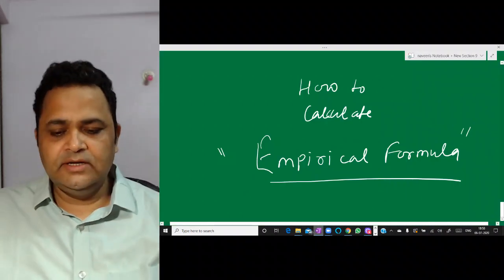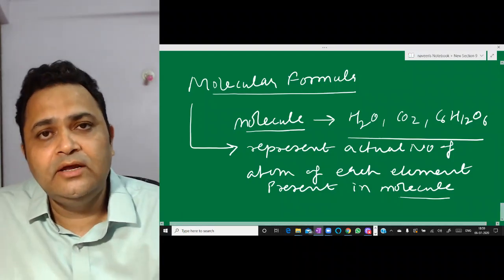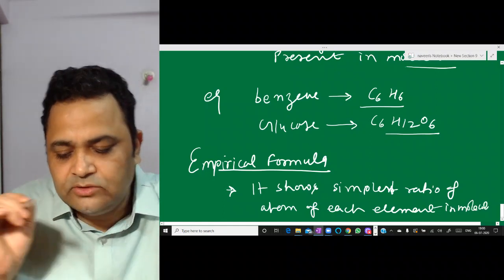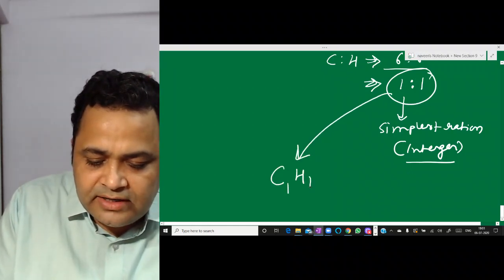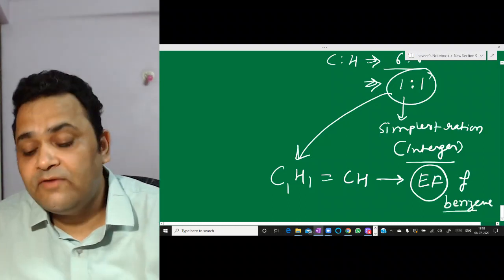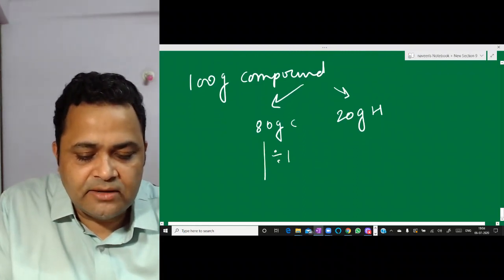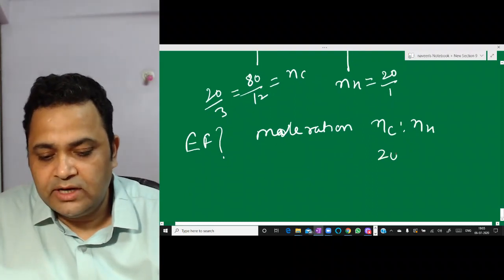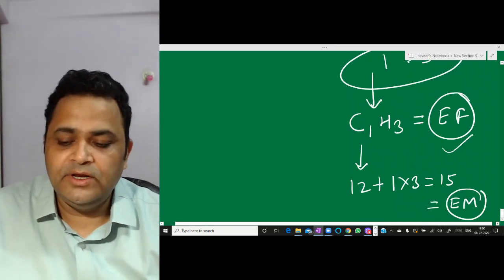How to calculate EMPIRICAL FORMULA @ Nucleon IIT JEE chemistry physics maths Kota